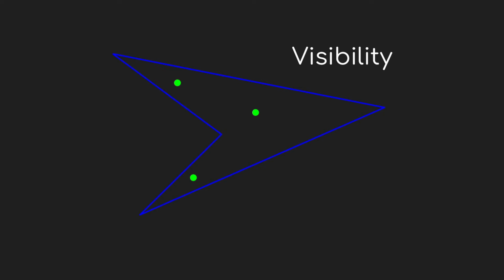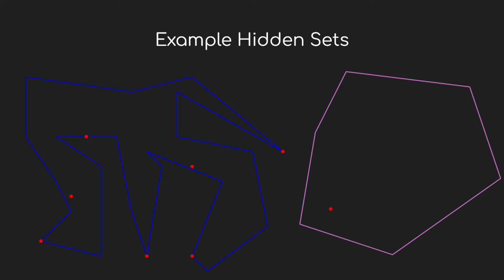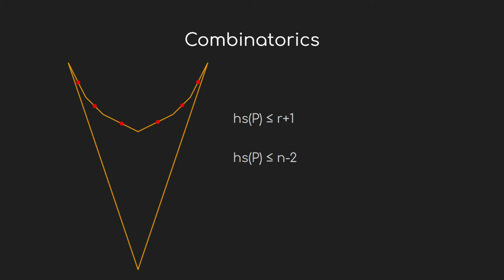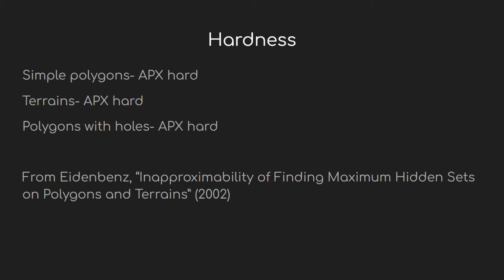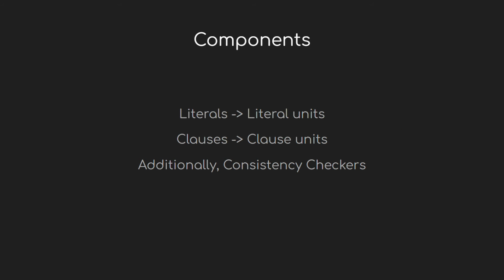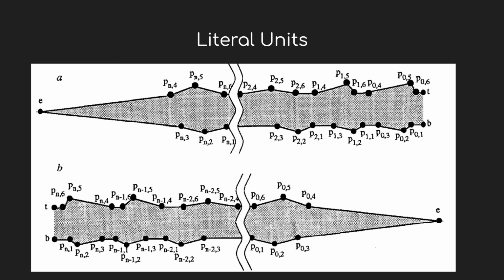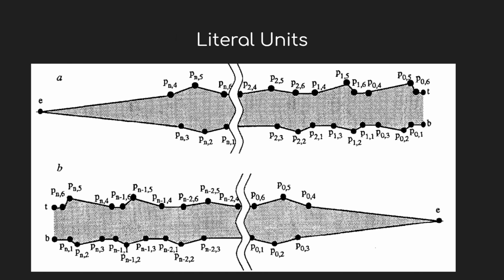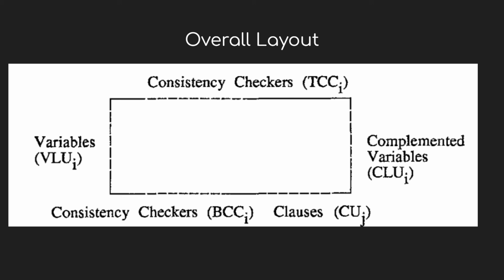What is a Hidden Set?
In this video, I discuss Hidden Sets, particularly finding the maximum hidden set in a polygon.